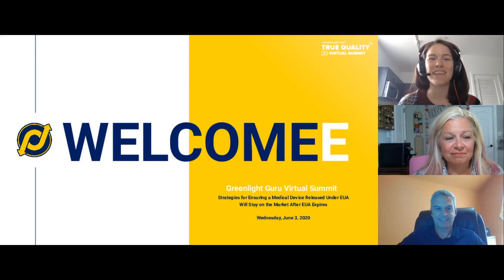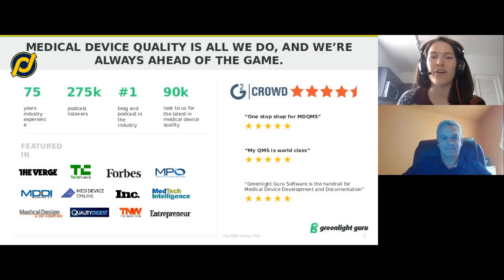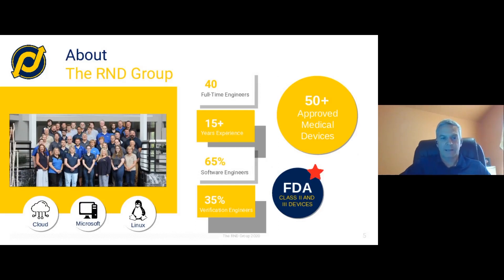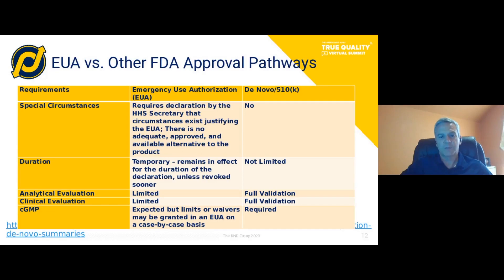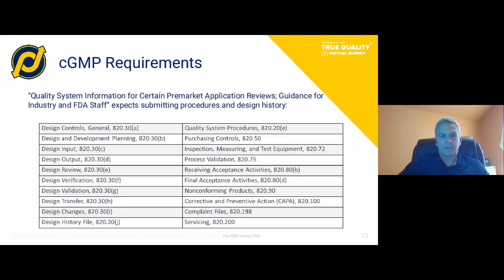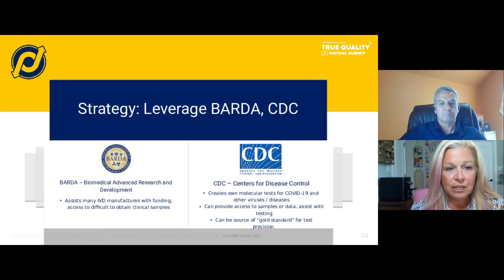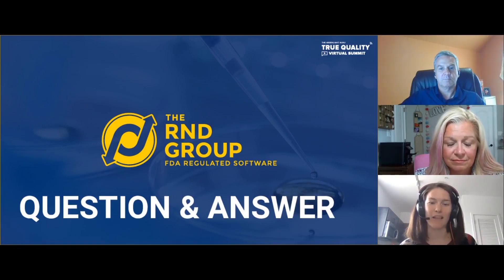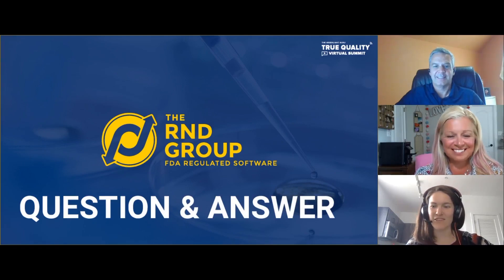Emergency Use Authorization: How to Keep Medical Device on the Market after EUA Expires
Do you have a medical device on the market through the FDA's EUA regulatory approval pathway? How can you ensure your device can remain on the market after the EUA approval expires? Watch now to learn what you need to be doing now to prepare and submit your device for approval through non-EUA regulatory pathways.

During the pandemic, the FDA has approved over 70 medical devices, so far, for use to diagnose or treat COVID-19. The EUA regulatory approval pathway requires that minimal supporting documentation be submitted to receive approval.

Because of this, the EUA approval is a temporary approval, and authorization for use of devices approved under the EUA will end in the (relatively) near future.

In this video Brad Graves, Principal/Project Leader, and his colleague Cathy Wilburn, Director of QA & Compliance, from the RND Group explain the activities companies with EUA devices must do now to prepare for a "normal" FDA submission under 510(k), PMA, or another regulatory approval pathway.

★ KEY VIDEO TAKEAWAY★
— Assessing the design and development approach used for an EUA-approved device will identify gaps to be addressed to prepare a “normal” submission

This presentation originally aired during the Greenlight Guru True Quality Virtual Summit, the first and only of its kind with over 30 of the top medical device experts from around the world who presented on top, trending topics segmented into three main focus tracks:

1) GO Track - Covering everything you need to know to get new devices to market with less risk
2) GROW Track - Covering proven best practices for advancing the success of your devices already on the market
3) COVID-19 Track - Covering practical insights into managing and leading medical device companies and teams during the pandemic

The video you’re watching now is from our GROW Track.

Are you looking for a QMS solution to help you bring safer medical devices to market faster with less risk? Take a quick tour of Greenlight Guru's Medical Device QMS software